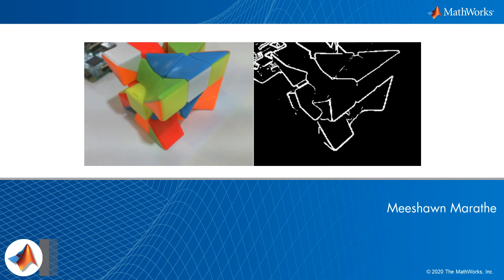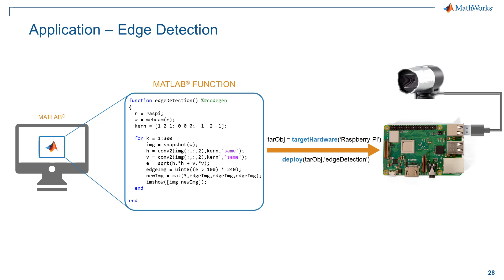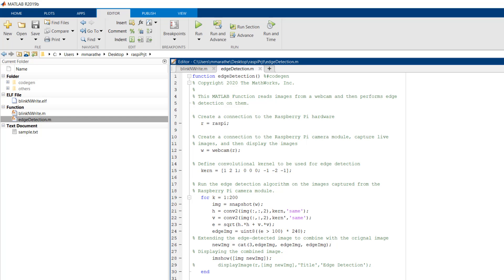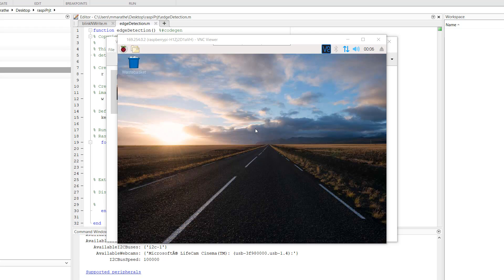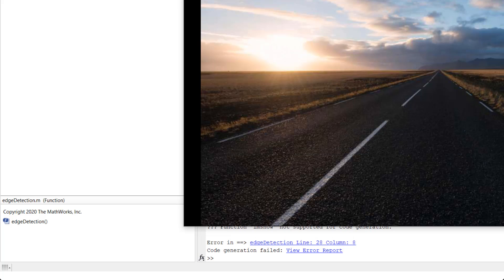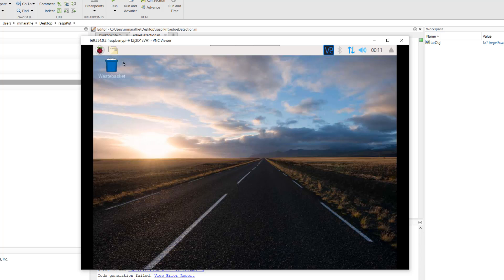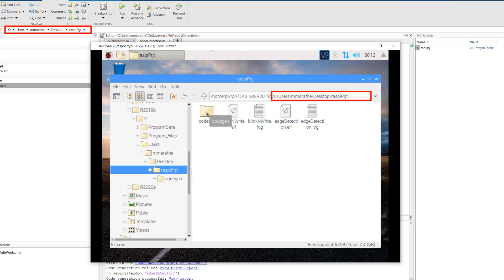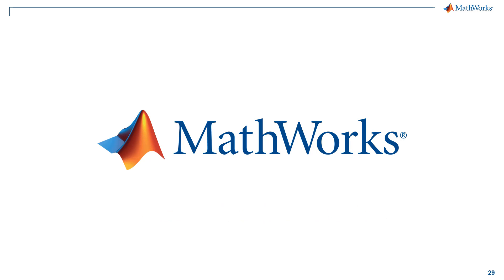Deploy an Edge Detection Algorithm on Raspberry Pi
Learn how to develop and prototype an edge detection algorithm within MATLAB®, and then deploy to the Raspberry Pi hardware using MATLAB Support Package for Raspberry Pi™ and MATLAB Coder™.